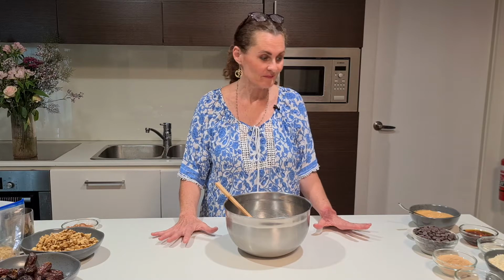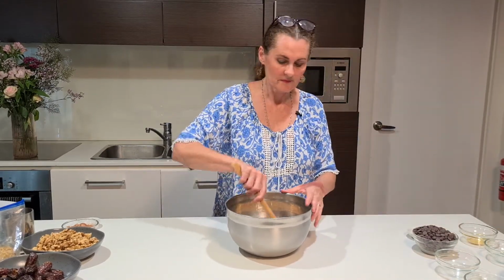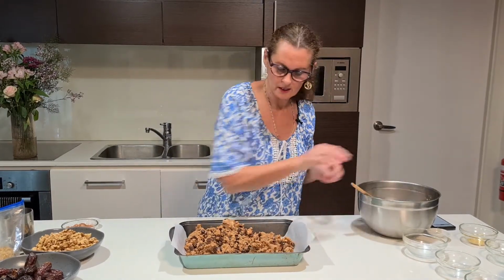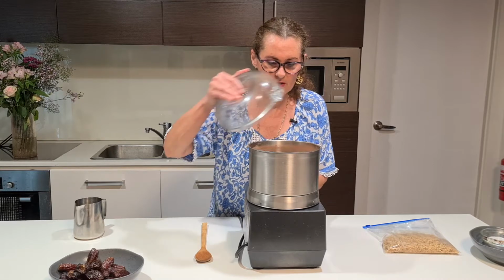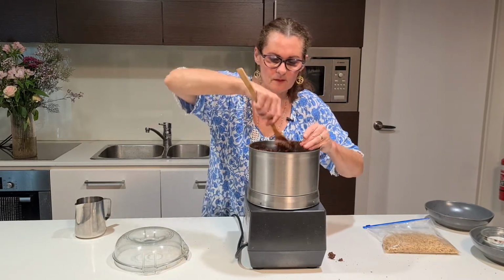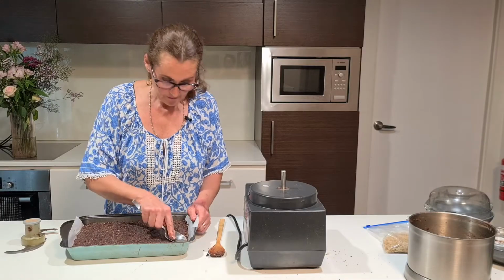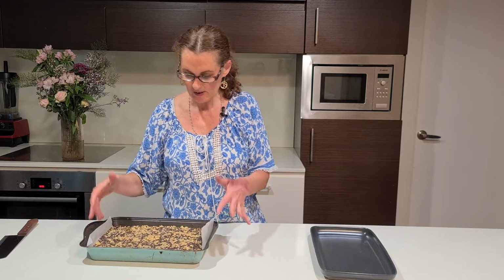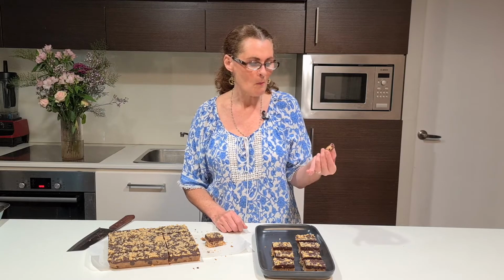No Bake Peanut Butter Chocolate Chip Cookie Dough Slice | Easy, Vegan & Gluten Free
An easy, no bake peanut butter choc chip cookie bar recipe you can throw together in 15 minutes or less to satisfy your sweet tooth!

Simply combine the cookie base ingredients in a food processor, press into your pan, and then do the same with the topping. Healthy, naturally sweetened, and absolutely delicious!

Feel free to make extras to have on hand - these freeze really well.

Enjoyed this recipe and would like to see more?

About ASMY

The programs of the ASMY are simple and enjoyable and can benefit everybody regardless of age or current physical condition. Our goal is to guide you to a more balanced lifestyle with an increased sense of well-being and vitality as your body grows stronger and more flexible, your mind calm—and bring a greater sense of sacredness into daily life.

Before taking part in this yoga lifestyle class (vegetarian cooking, massage, introductions to yoga hygiene techniques, kirtan, etc.) provided by the Australian School of Meditation & Yoga ABN 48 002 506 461 (ASMY) please carefully read the following Release from Liability terms. If you proceed with the class you will be taken to agree to the following:

-I am participating in this online class voluntarily and I assume full responsibility for any and all damage or injury which I may incur of cause through my participation. I am not covered by ASMY insurance. I am responsible assessing my ability to engage in this class and the suitability and safety of the physical space, fixtures and equipment I am using.
-I am responsible for not participating in this class in a manner that may breach any laws (social distancing, etc.)
-Massage is not without risk of injury. I will discontinue or ease off if there is pain, strain or discomfort and consult a medical professional if required.